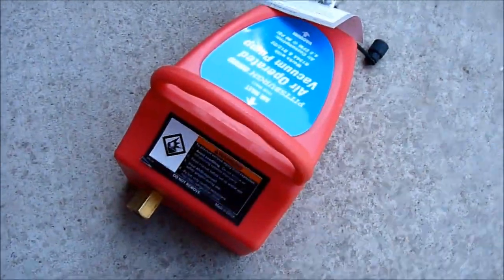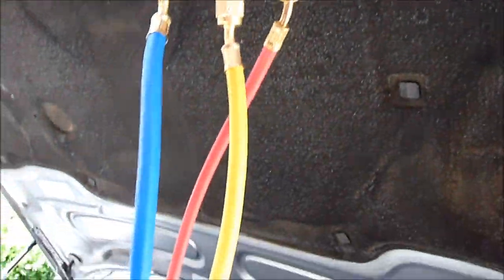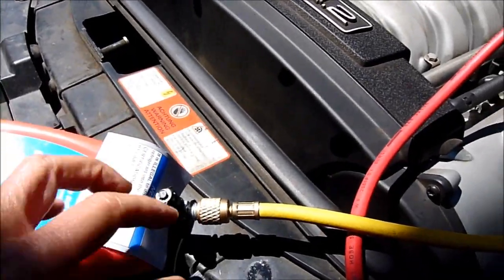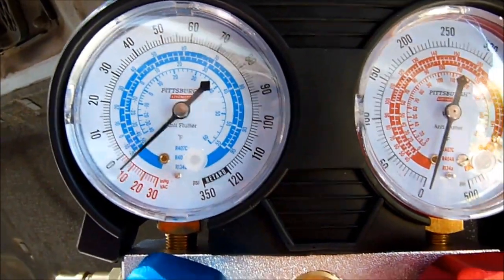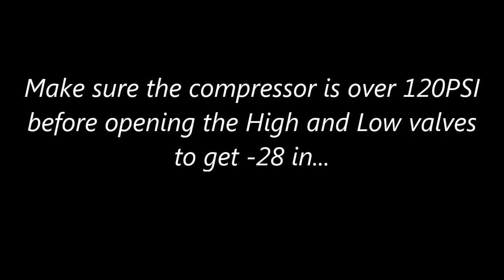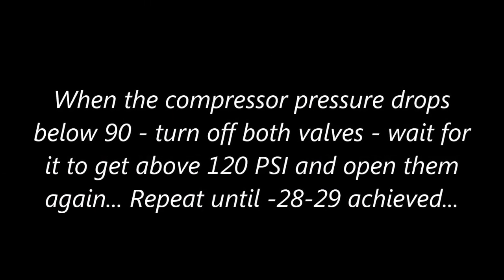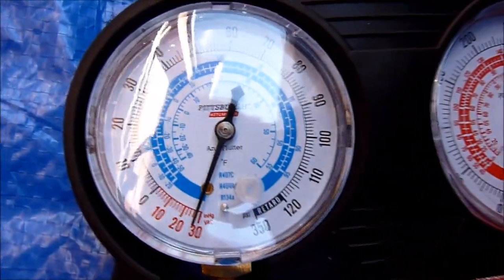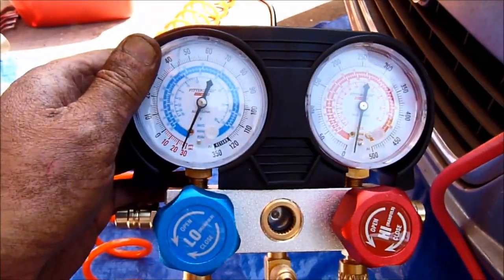Test AC System for leaks using vacuum pump